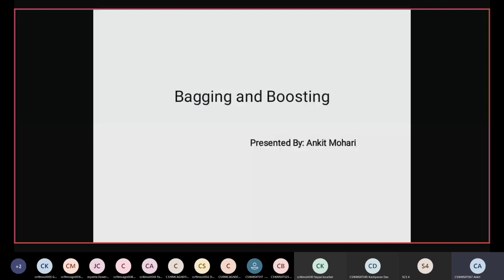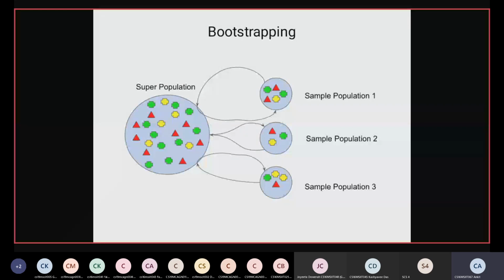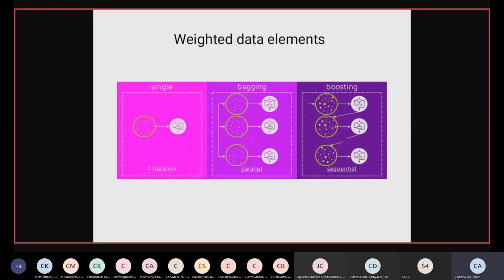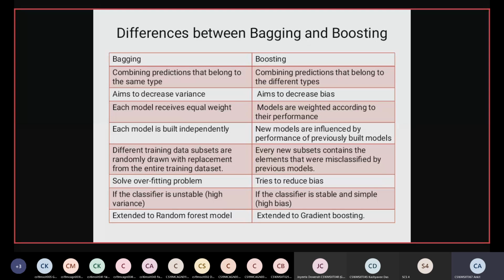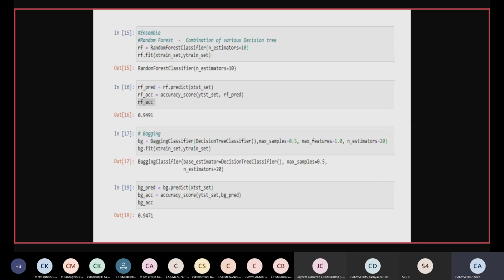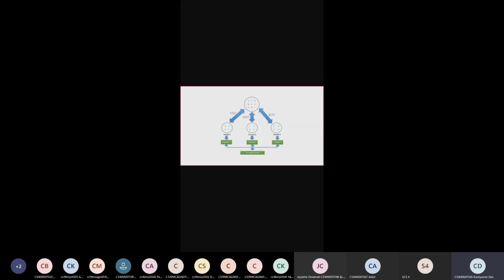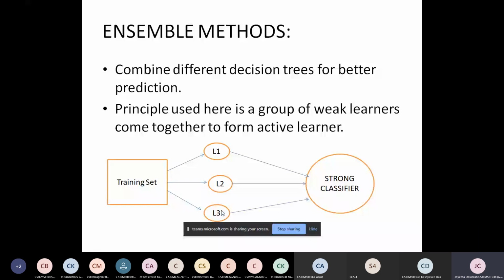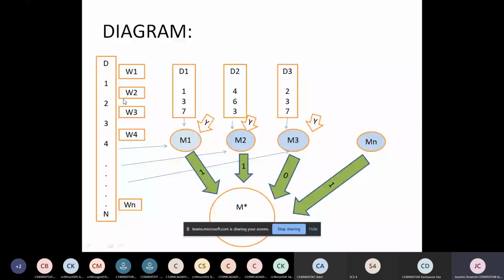Bagging and Boosting-Ensemble methods